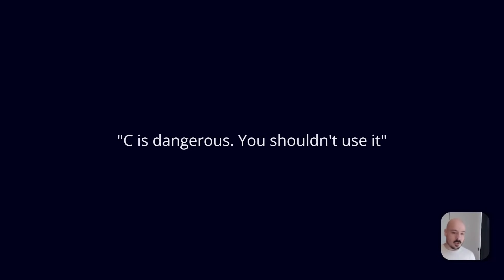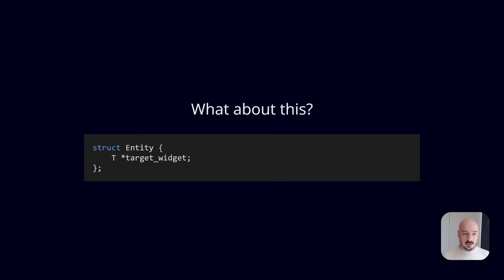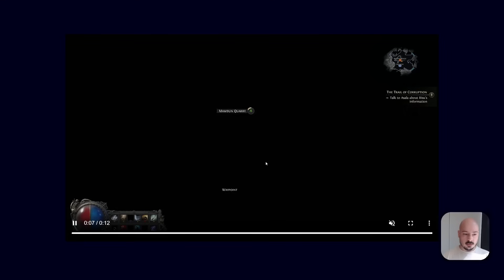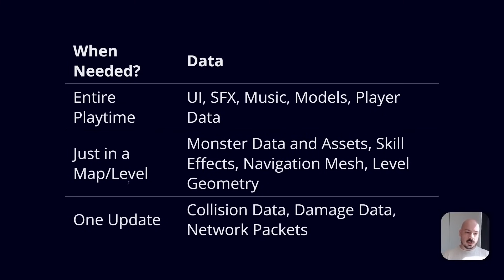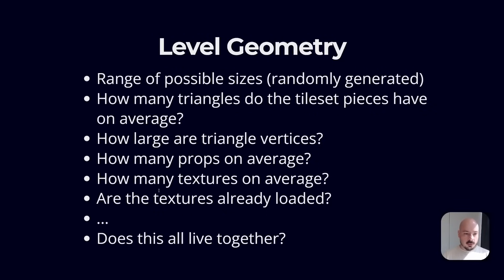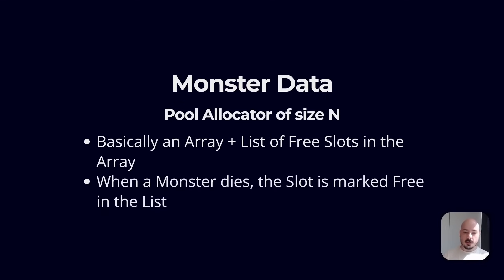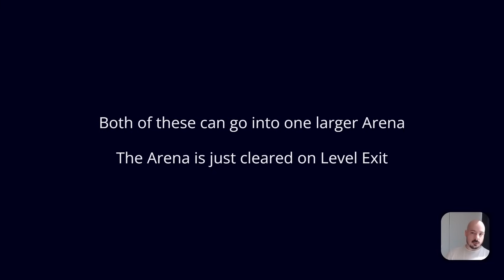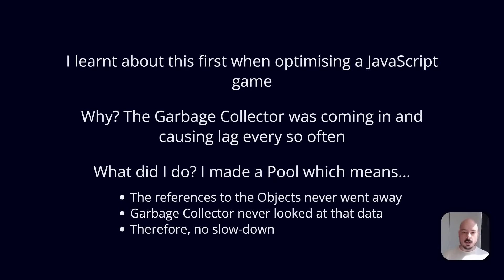The Manual Memory Management situation is crazy...